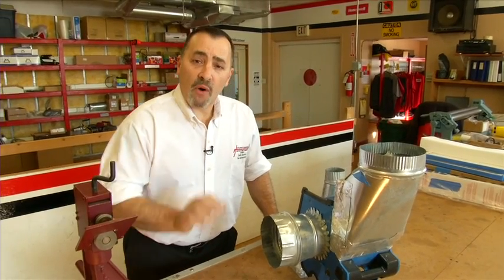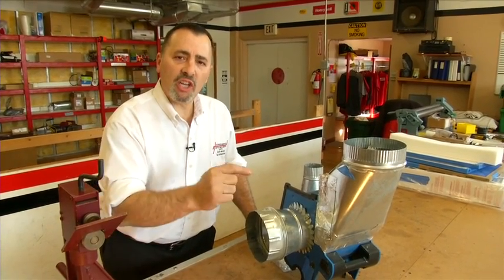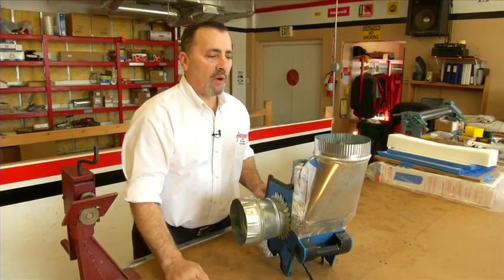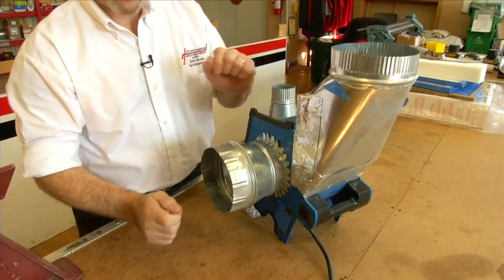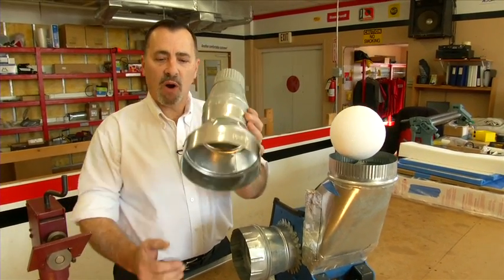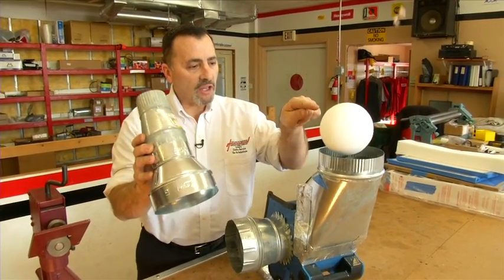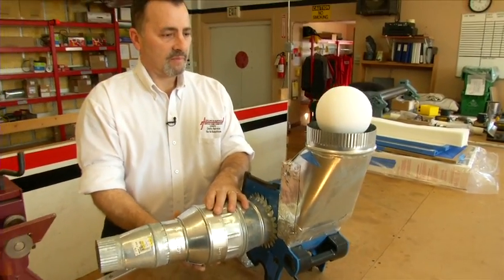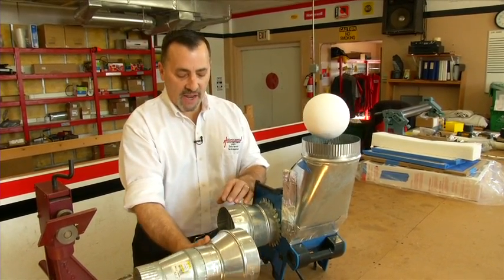DiFilippo Green Duct Work Large 540p